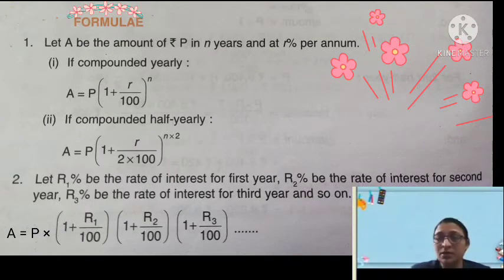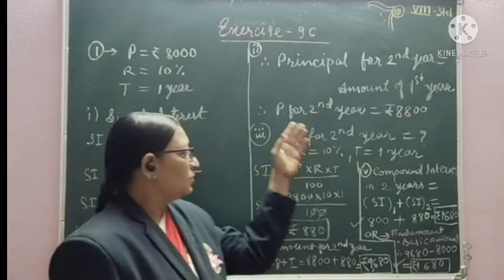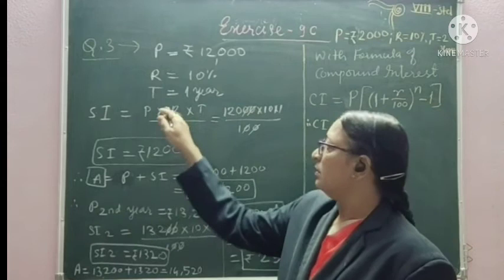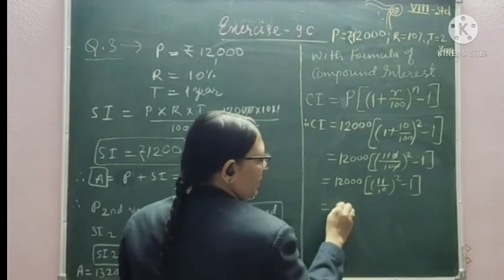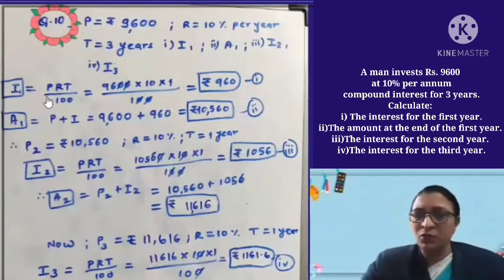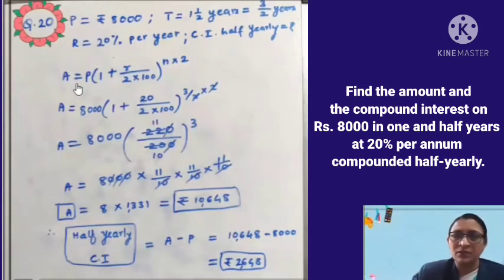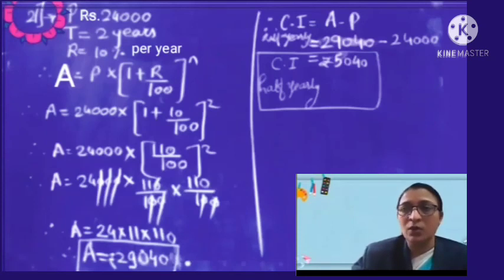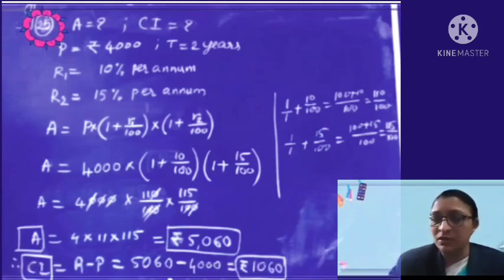8th - Maths. - L. No. 9 Interest (Part 3) Exercise